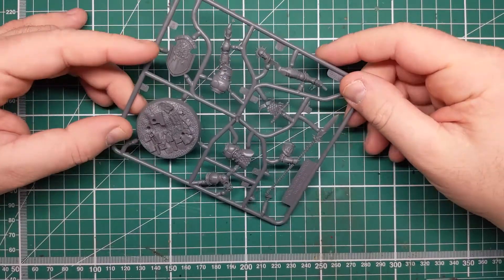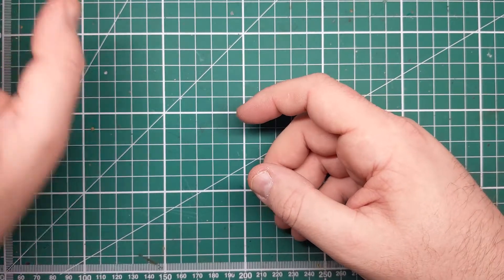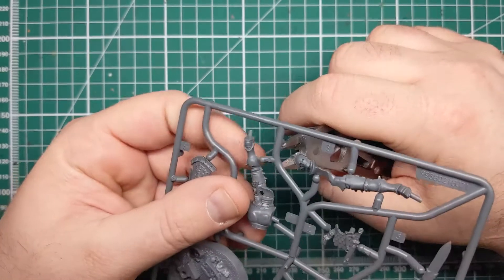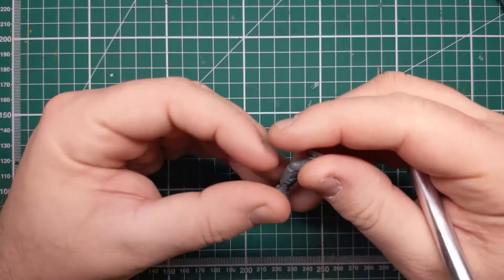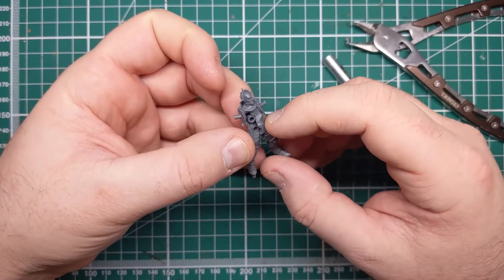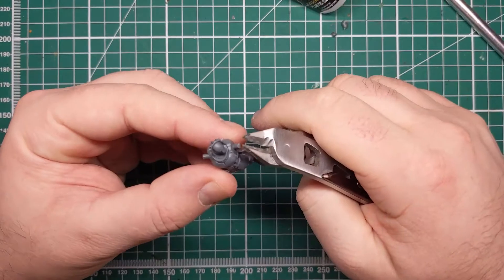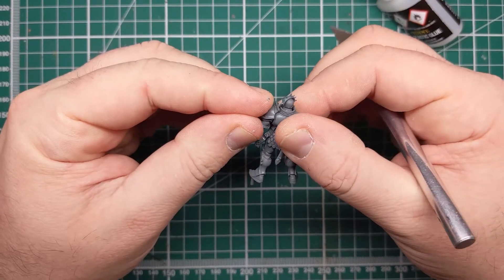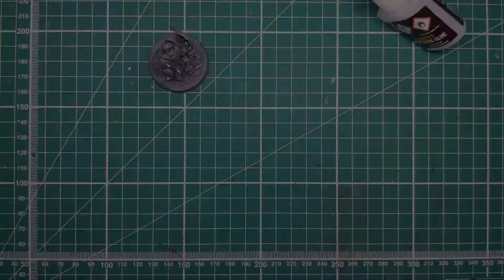Hobby Techniques: Push Fit Models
In this video, I cover some tips and tricks for assembling push-fit miniatures

Music
Virtual Underworld
Dylan Sitts